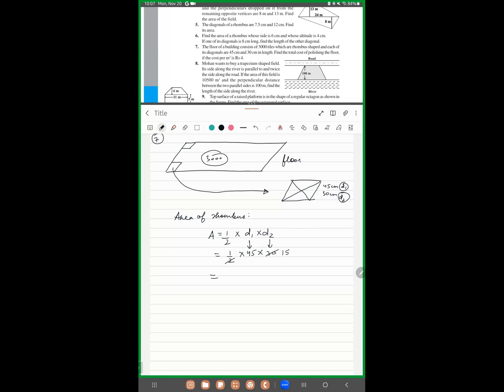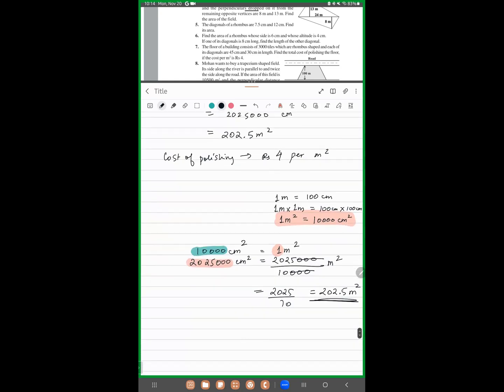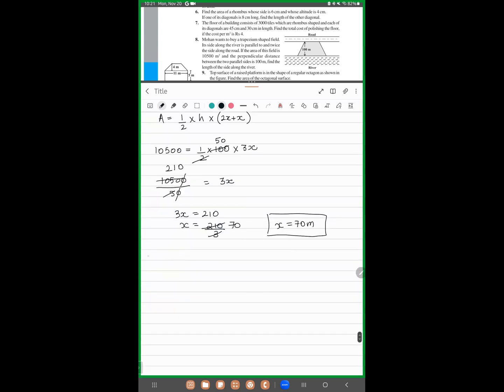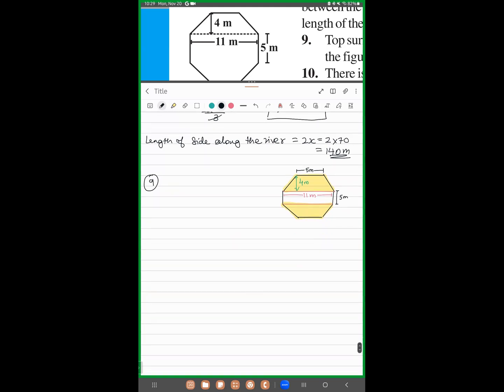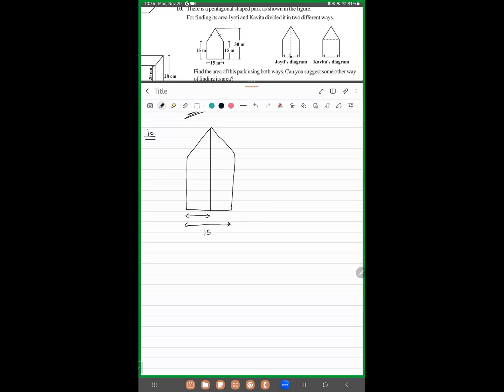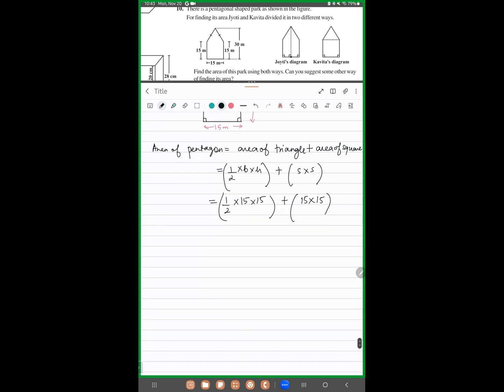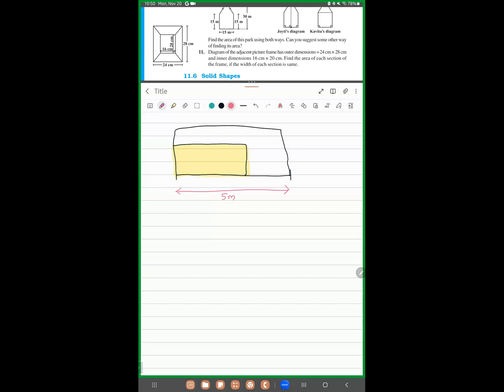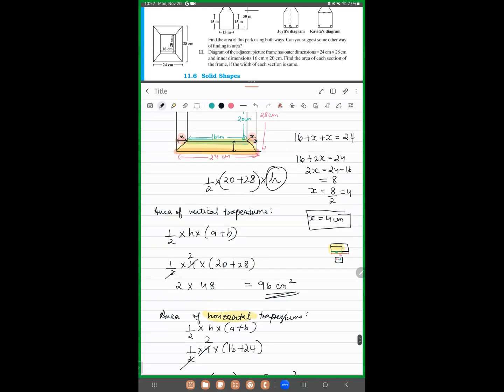Learnivio | Maths Lect Hiba 20-11-2023